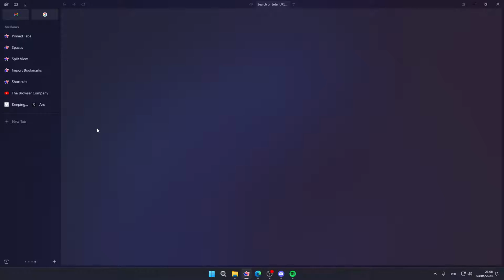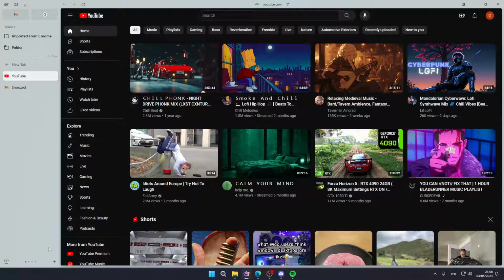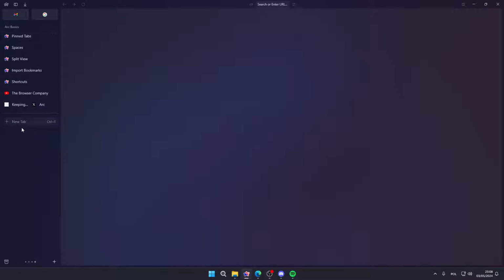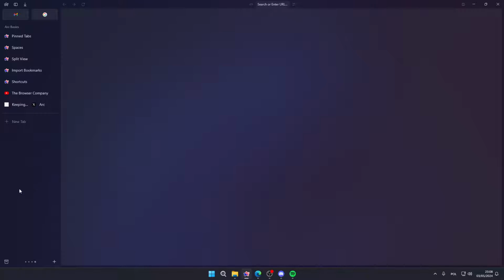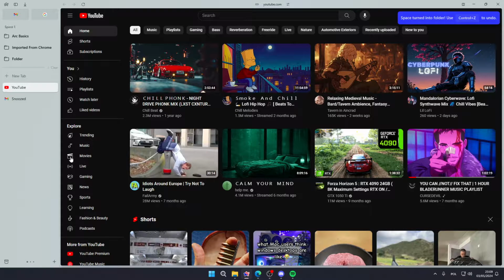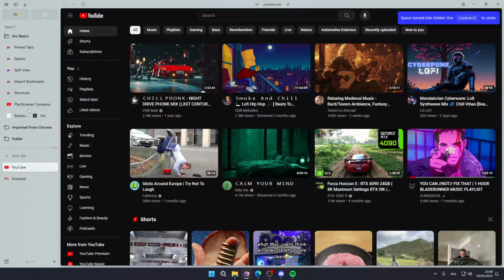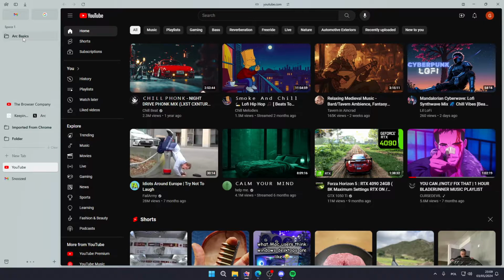How to Turn Space into Folder in Arc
Learn how to convert a space into a folder in Arc browser to streamline your bookmark organization. With just a few simple steps, transform your workspace to better suit your browsing needs. Master this essential skill to optimize your browsing experience and efficiently manage your bookmarks. Elevate your productivity with Arc browser's versatile features.

How to turn space into folder in Arc browser
Arc browser convert space to folder tutorial
Converting space to folder in Arc browser
Arc browser create folder from space
How to make space into folder in Arc